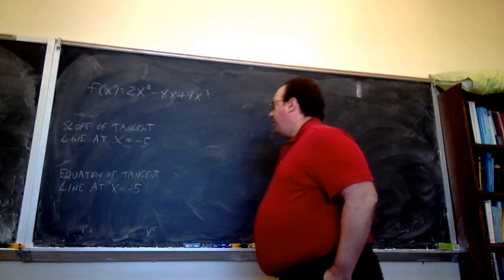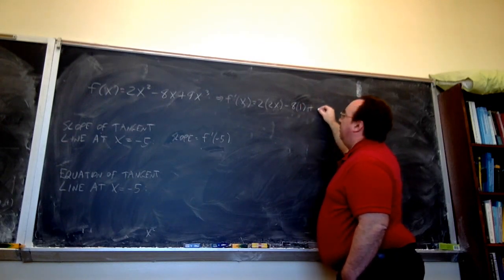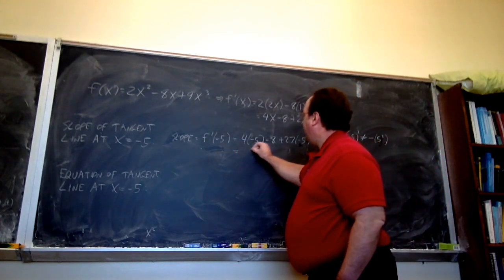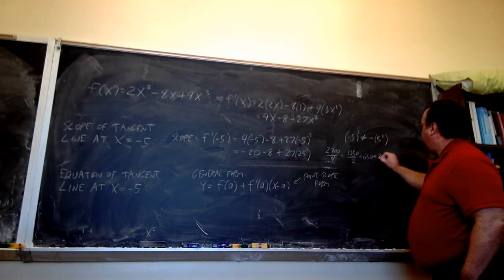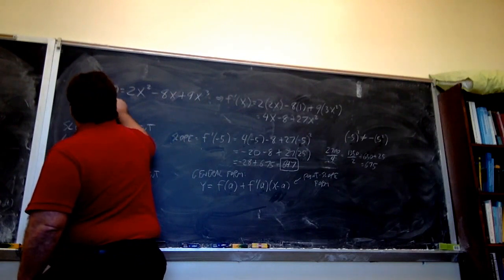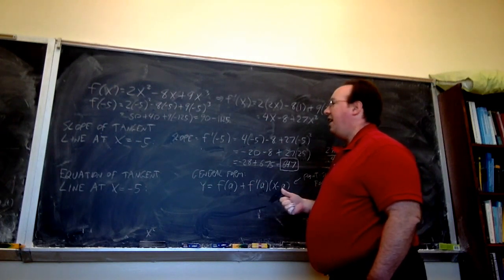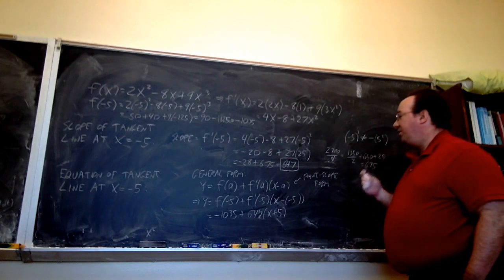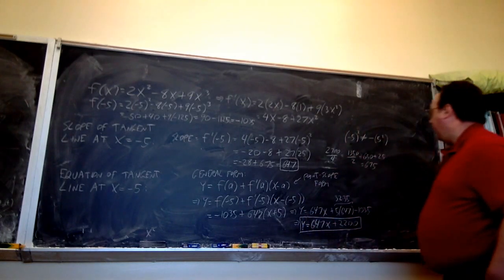MAT 102 2.3b: Power Rule (Part 3)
Objective: Find the tangent line to a function at a given point